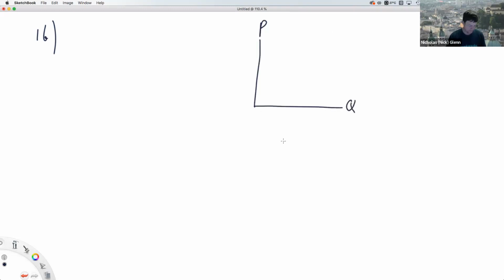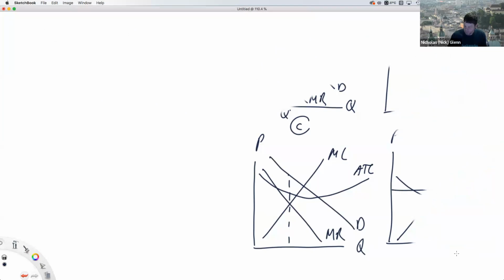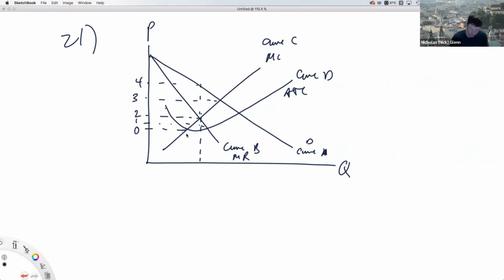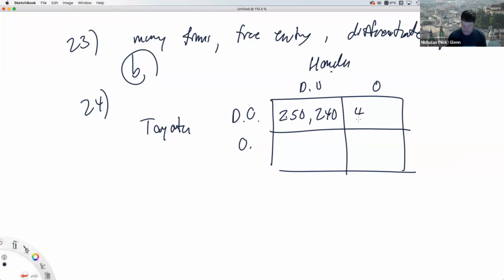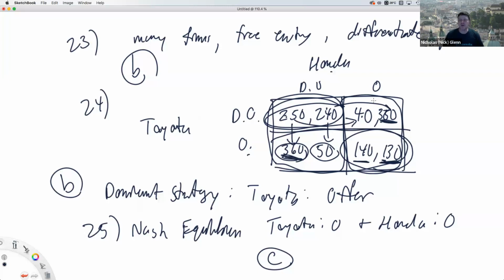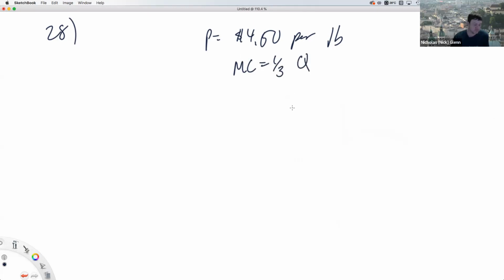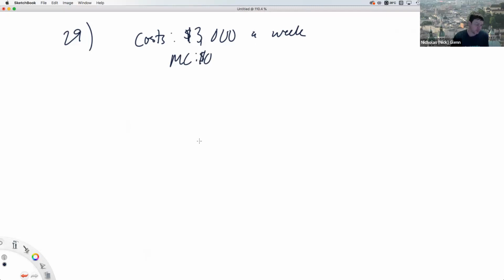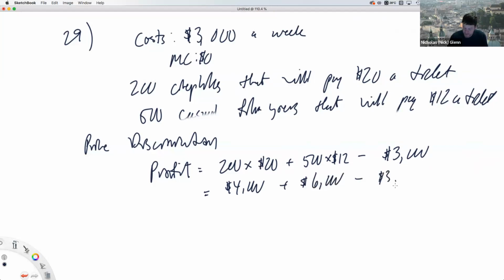ECON 200 Practice Exam 3 Q16-Q29